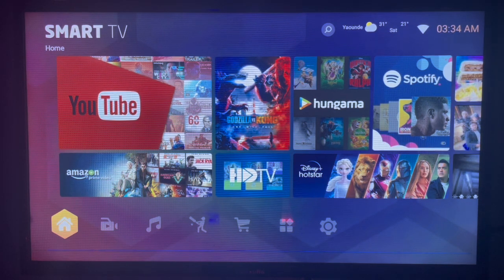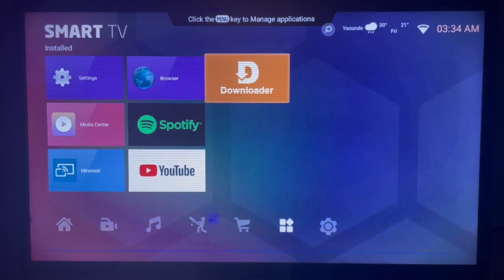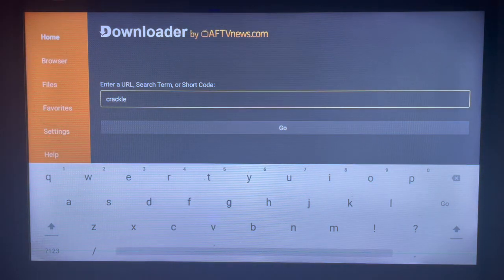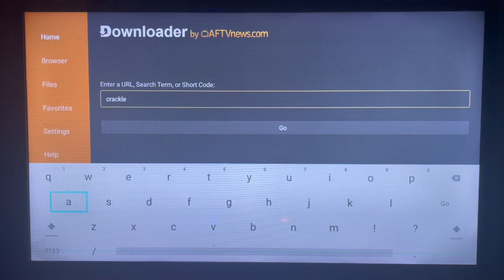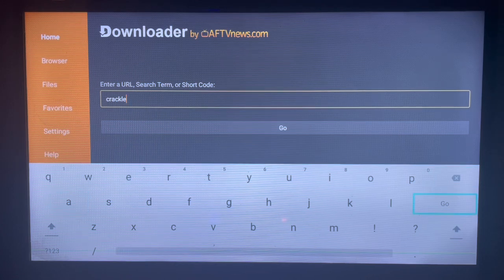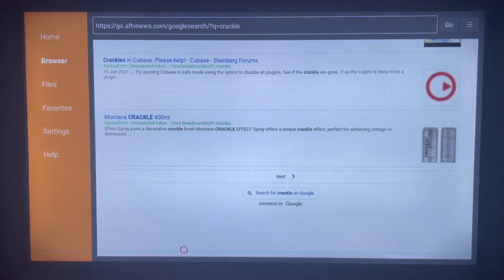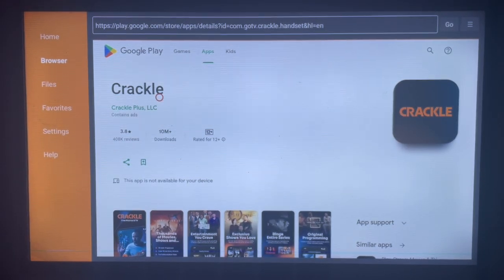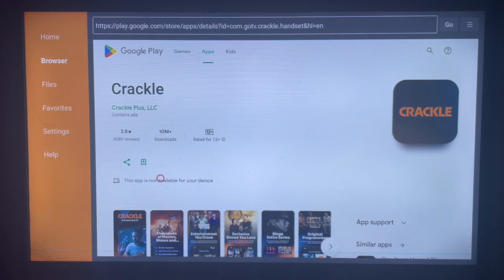How to Install Crackle App on ANY Android TV in 2025 (Without Google Play Store)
You are on the right YouTube Channel if you are searching for How to Install Crackle on Android TV. Whether you have Google Play Store or not installed, in this channel I will show you how to download and install any app on Smart TV or Android TV. In this particular video, I will show you How to Install Crackle on Android TV Without Google Play Store Installed on the TV.